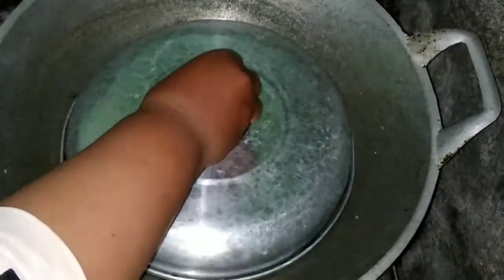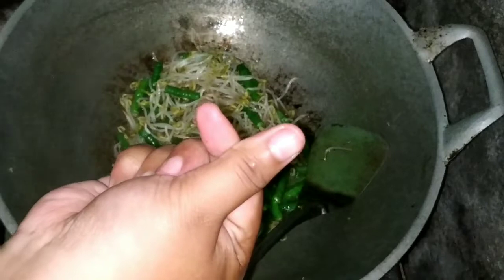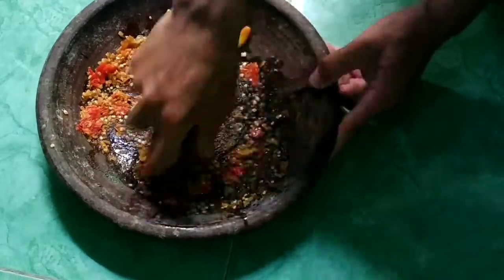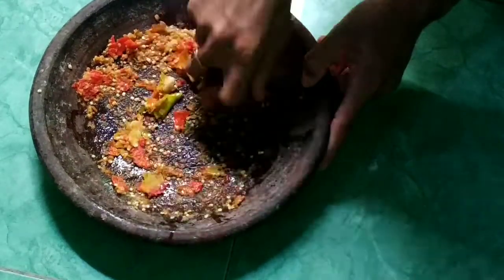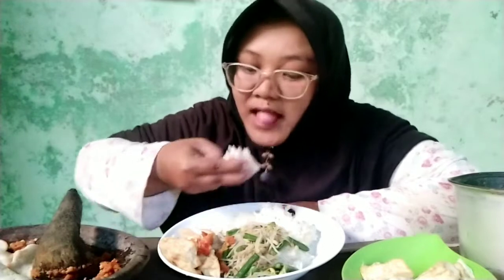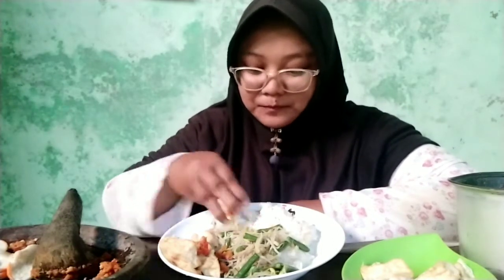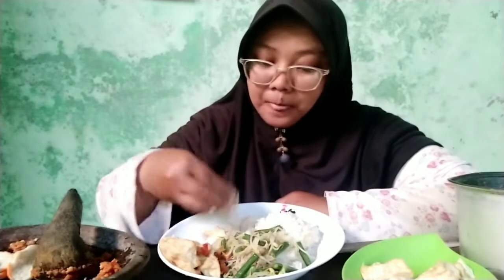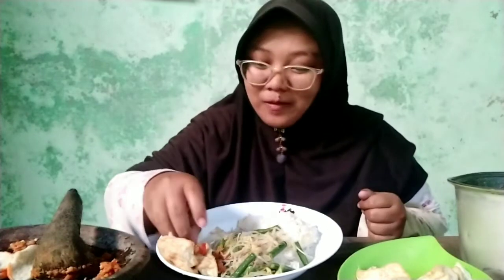dailyvlog ||manfaat gizi kacang panjang ||mama cerdas mengelola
dailyvlog ||kandungan gizi kacang panjang ||mama cerdas mengelola

Halo teman-teman semuanya
Semoga terhibur dengan Halo teman-teman semuanya
Semoga terhibur dengan video sederhanaku ini
Selamat menonton

Khasiat kacang panjang
Manfaat kacang panjang
Kacang panjang untuk kesehatan
Makanan bergizi
Kacang panjang kaya nutrisi